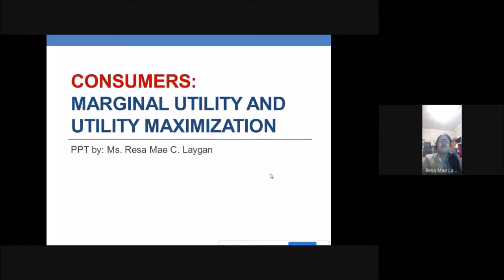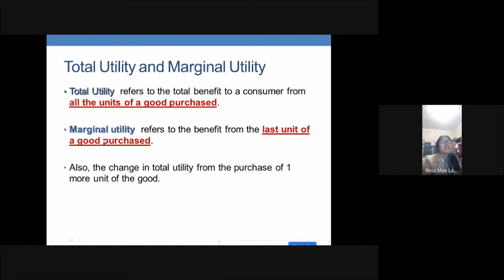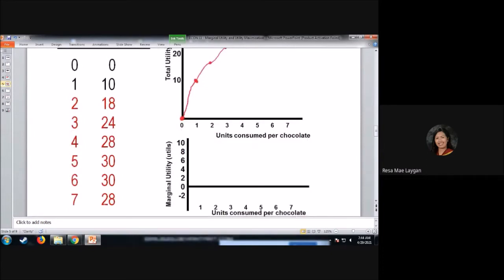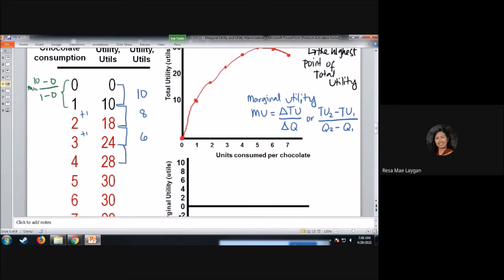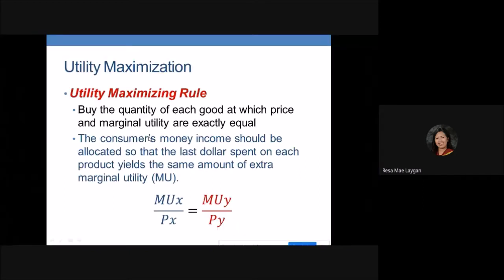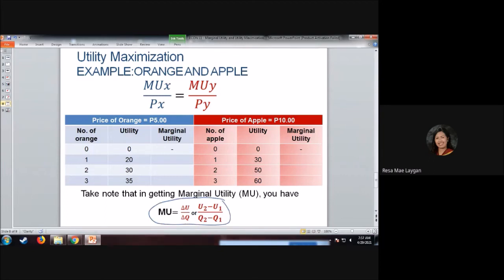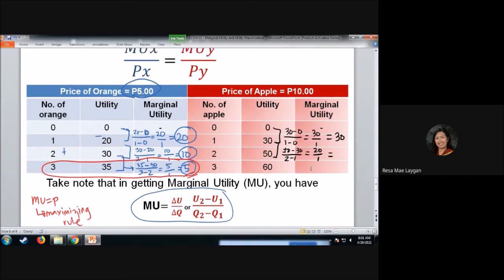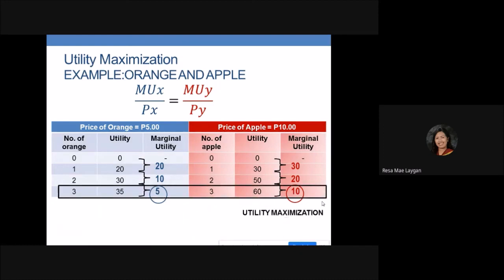ECON 11 MARGINAL UTILITY AND UTILITY MAXIMIZATION